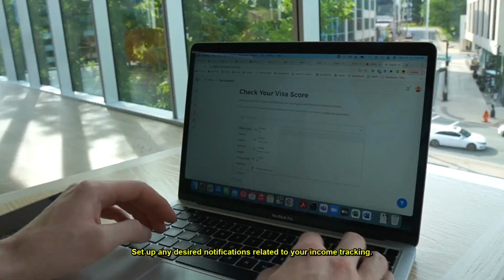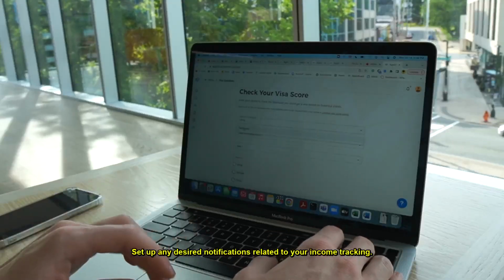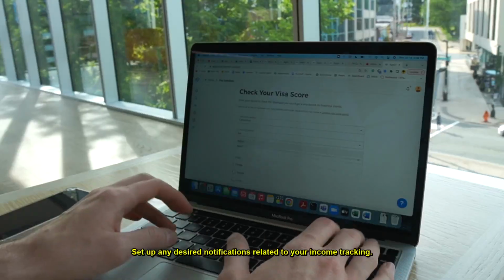How to subscribe with Prosper Marketplace for income tracking - Full Guide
In this video, we walk you through the entire subscription process, ensuring you can easily manage and monitor your earnings. Whether you're a freelancer, small business owner, or just looking to optimize your finances, this step-by-step tutorial is designed to help you get the most out of Prosper Marketplace. Don't miss out on essential tips and tricks to elevate your income tracking game!